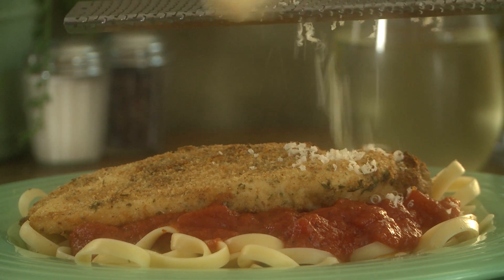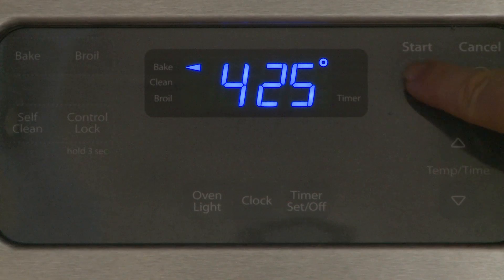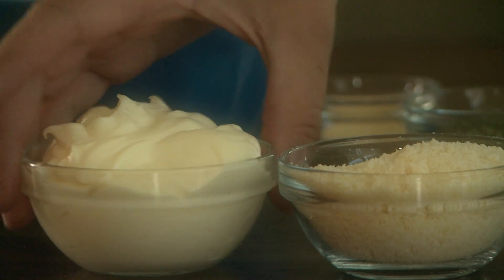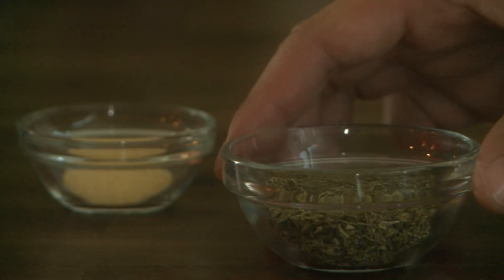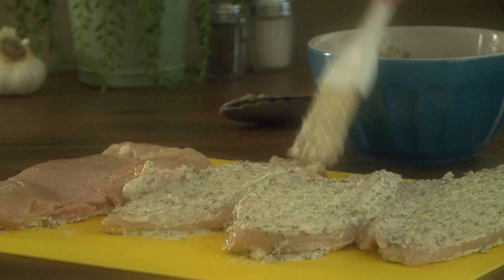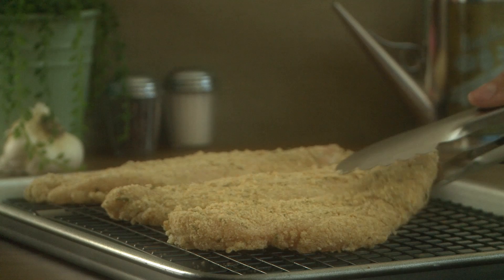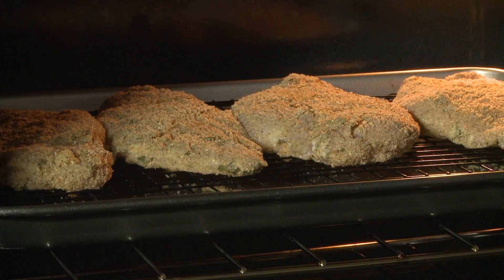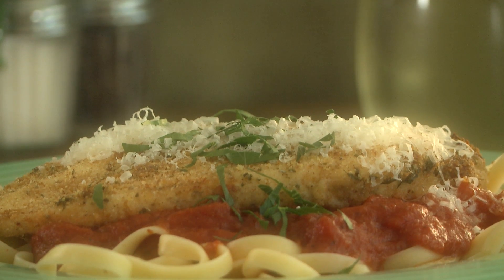How to Make Italian Baked Chicken | Chicken Recipes | Allrecipes.com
Check out the top-rated recipe for Tender Italian Baked Chicken

Watch how to make moist and tender, Italian-inspired baked chicken. This impressive meal is ready in just 30 minutes and is simple to prepare. A simple breadcrumb and Parmesan cheese coating keeps the chicken breasts from drying out during baking. Serve over hot pasta with a simple tomato sauce for a terrific weeknight meal.